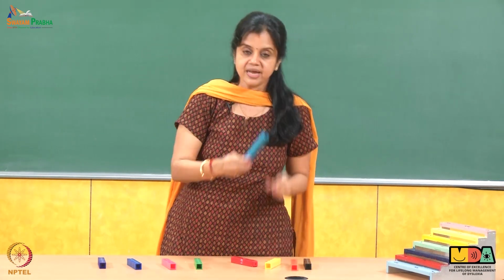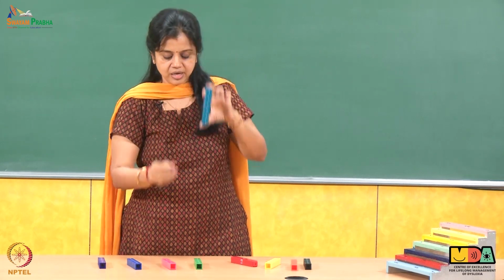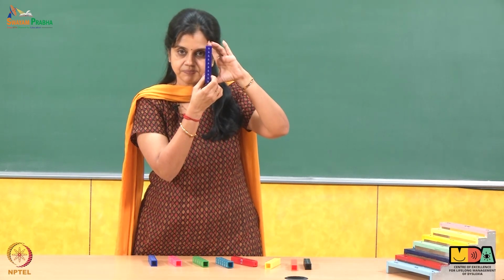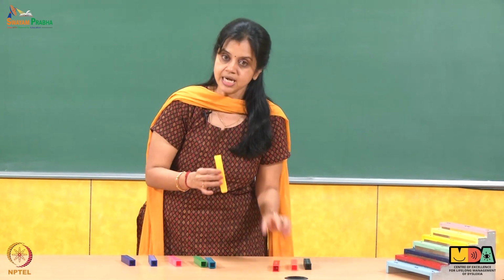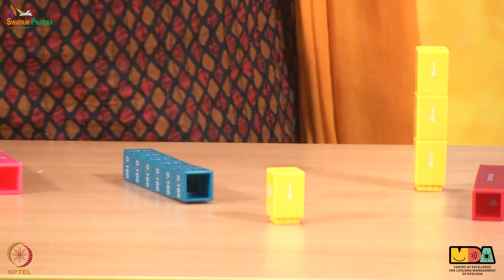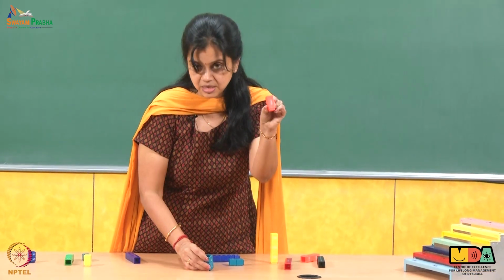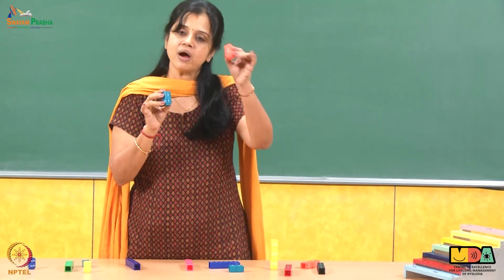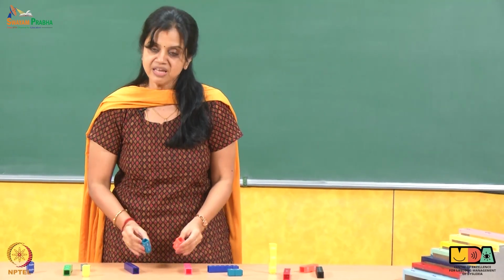Math-Segment 6b | Fractions b. Equivalent Fractions